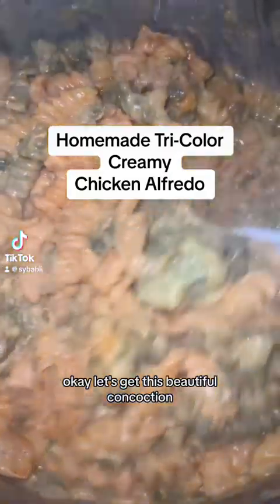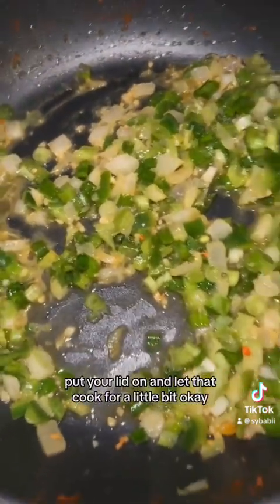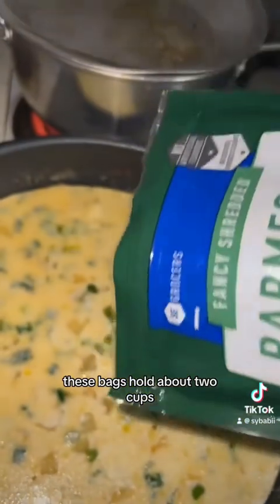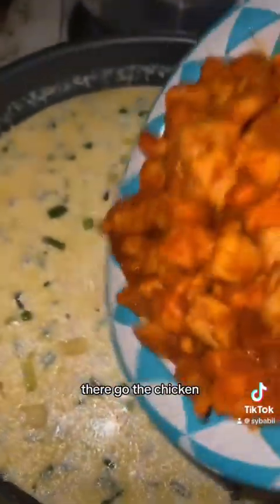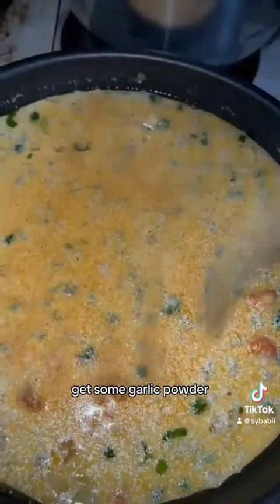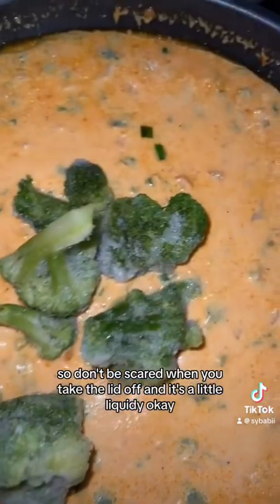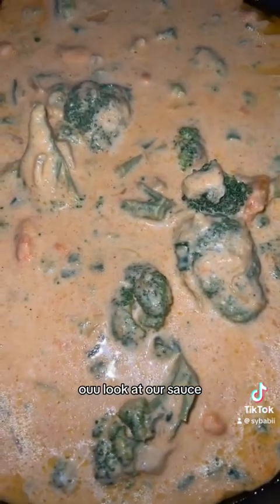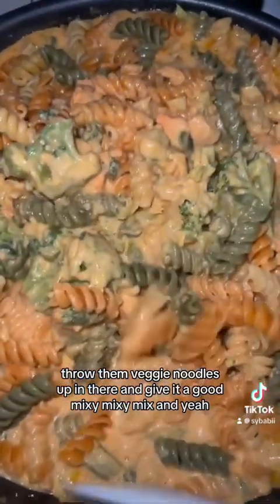Let’s Make Homemade Alfredo! 🤌🏽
Hey Kings and Queens! Just a quick video on good eats. Who doesn’t love food! This is for all my fellow foodies ☺️🫶🏽

🦋SOCIALS🦋

🦋FAQ🦋
•Name: Saiah
•Birthday: August 3rd
•Camera: iPhone 13 Pro Max
•Editing software: iMovie
•Zodiac: Leo